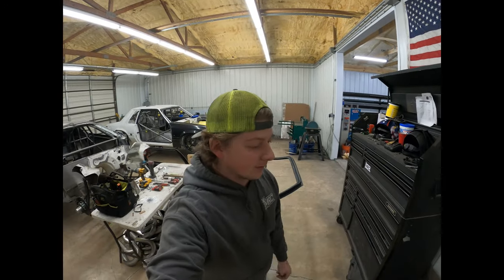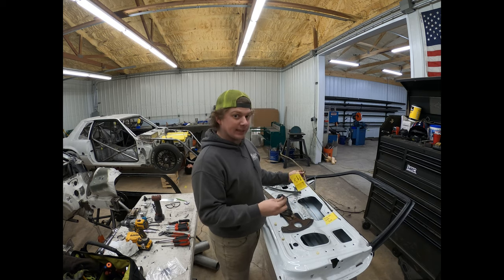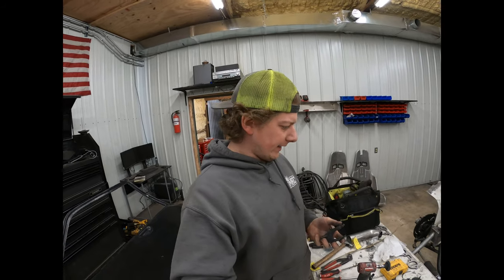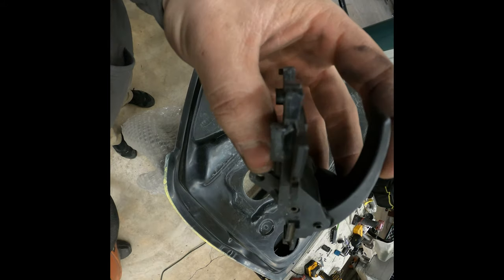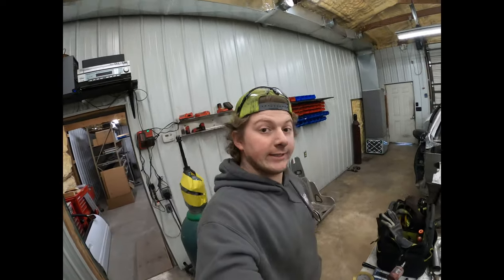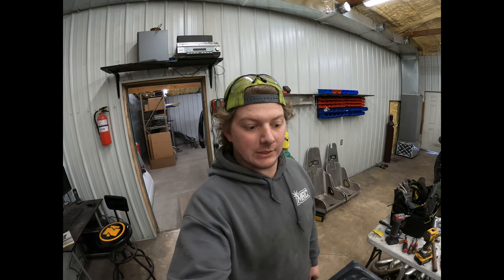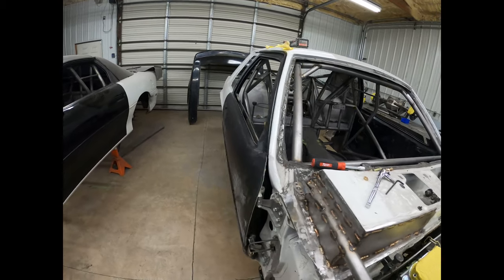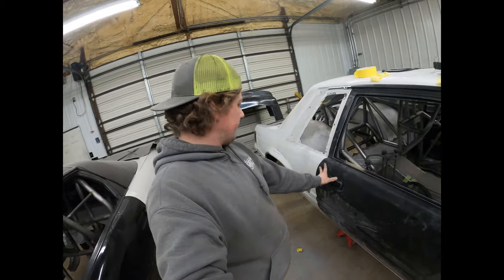How to Mount Fiberglass Doors on a Foxbody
Mark takes you through what it takes to mount Schoneck fiberglass doors on a Foxbody. This process can be a little tedious. But the results speak for themselves with looks and weight saved.